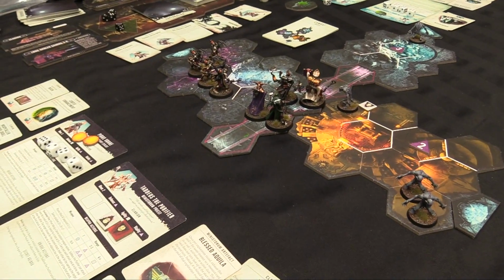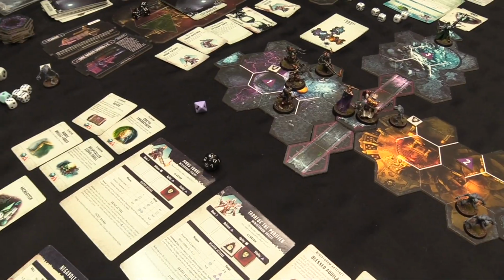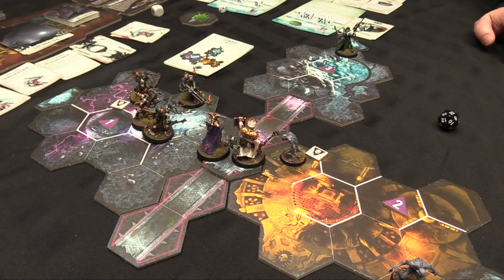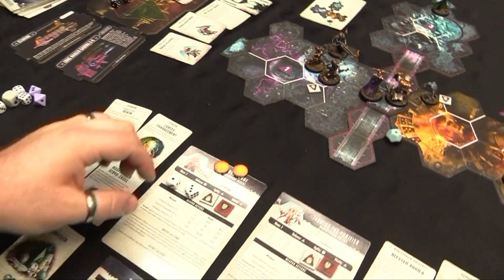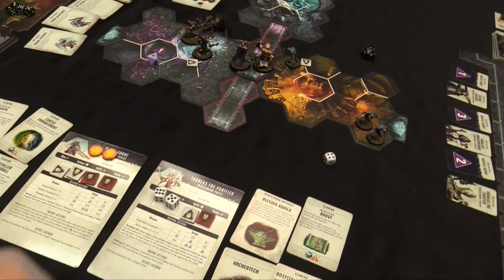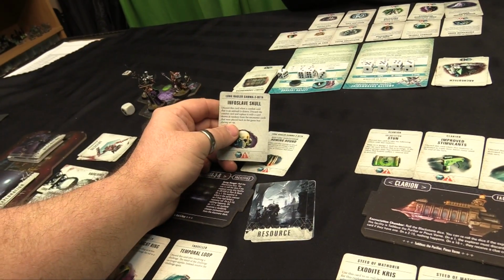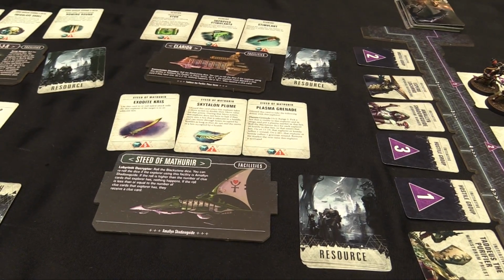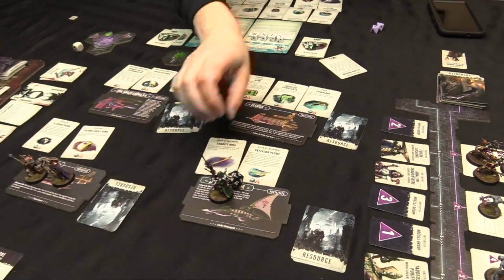Warhammer Quest: Blackstone Fortress - Expedition 06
Pious Vorne, Taddeus the Purifier, ShadowGuide and Locarno set off once more into the Blackstone Fortress in an effort to secure more Clues for another Stronghold Assault!